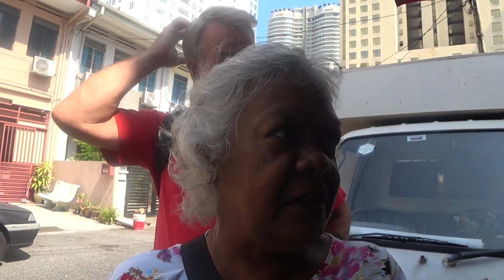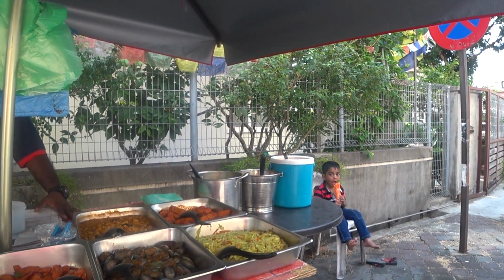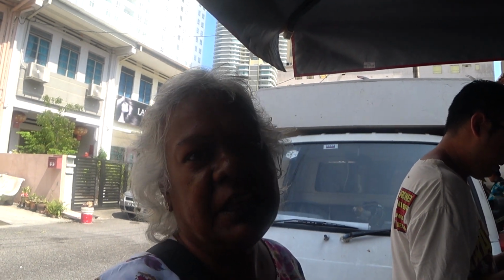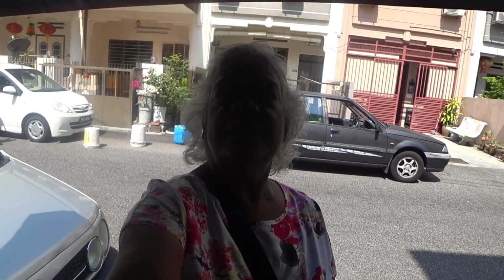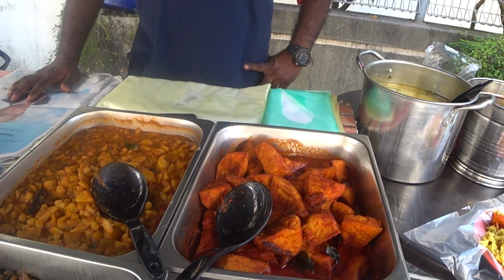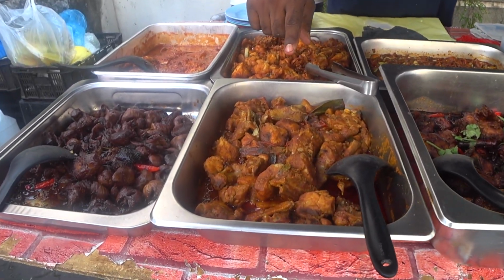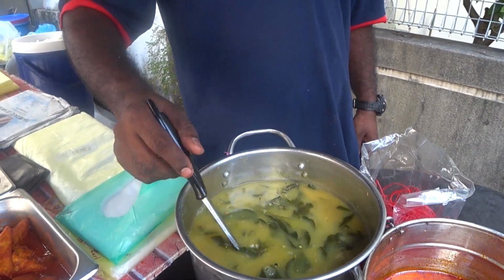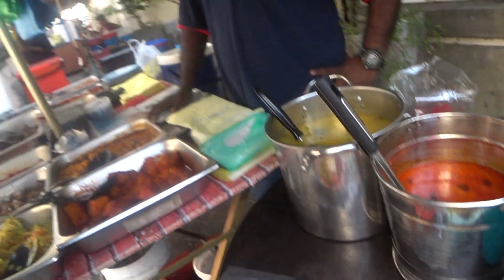Super delicious Indian Food, At Jalan Servis Georgetown Penang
Mr. Muthi serves super delicious indian food (home cooked)
The foodstall can be found at Jalan Servis, behinf Gleneagles Hospital Georgetown Penang.
Open from 11:45 am to 12:30 hrs.